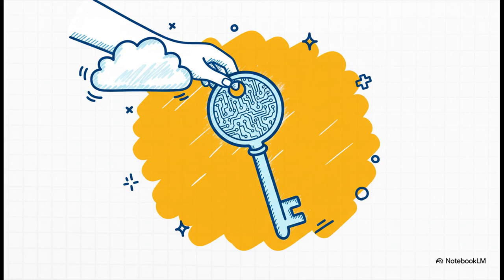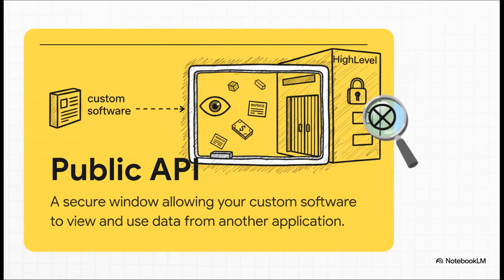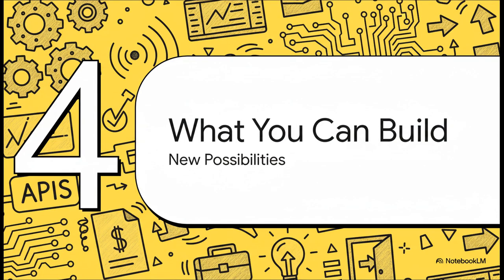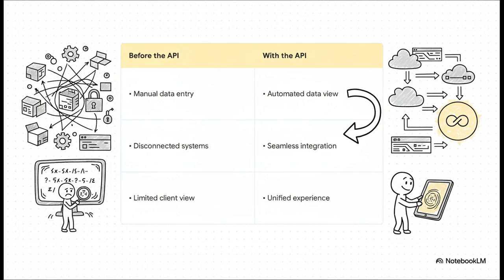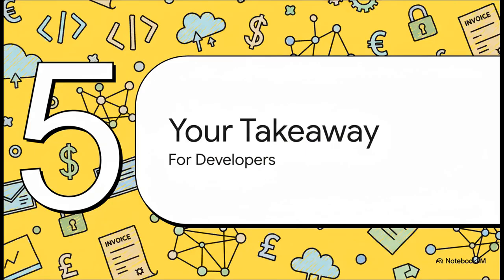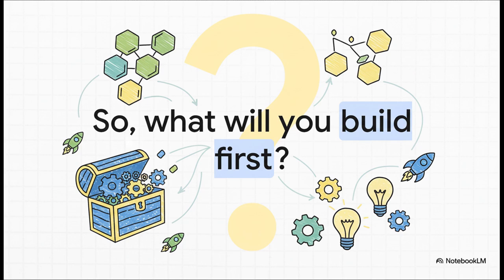🚀 HighLevel Public API Update: View Global Invoice Settings for Custom Solutions**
**Exciting news for HighLevel developers!** This video covers the introduction of the new **Public API for Invoice Settings**, an important improvement to HighLevel's Invoicing capabilities.

**What's New?**
The new Public API empowers developers to **view global invoice configurations**. This is crucial for developers who are **building custom solutions**.

We built this API specifically to **enable developers** to create custom solutions where they might otherwise **not be able to show invoice settings** directly in their interface. By using this public API, developers can programmatically access the necessary global invoice data.

**Key Concepts:**
*   **Public API for Invoice Settings:** Allows external viewing of configurations.
*   **Global Invoice Configurations:** The specific data accessible via the API.
*   **Custom Solutions:** The main reason for the API's creation, allowing developers to integrate data seamlessly.

*Stay up-to-date with the latest HighLevel changelog announcements!*